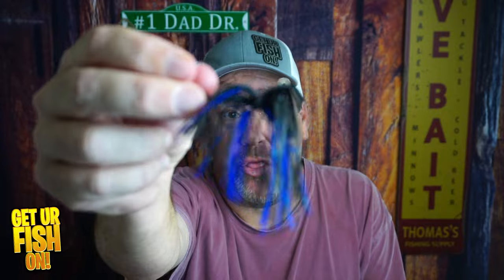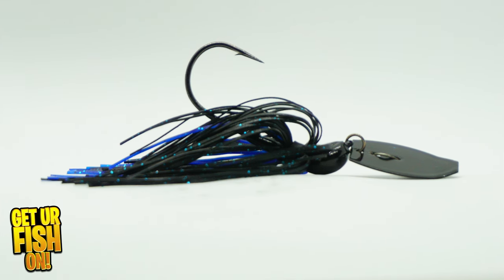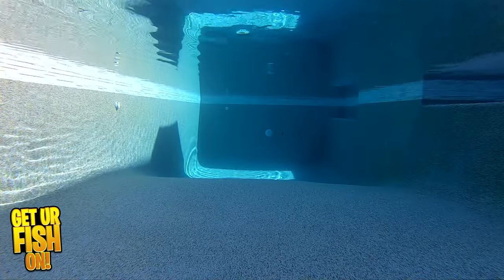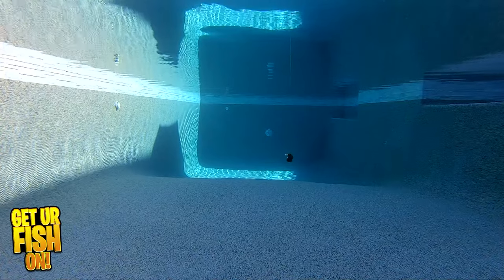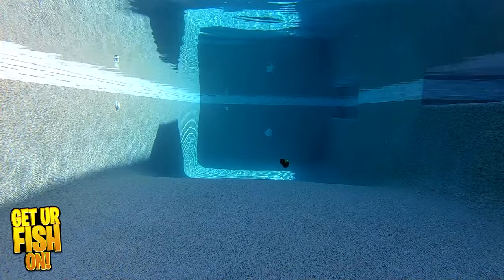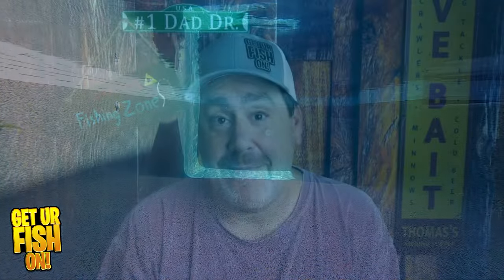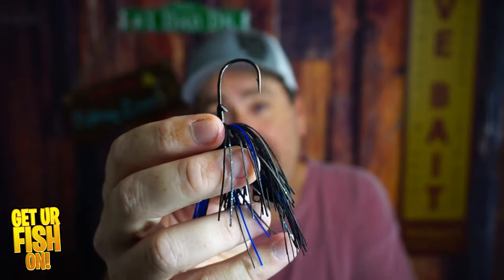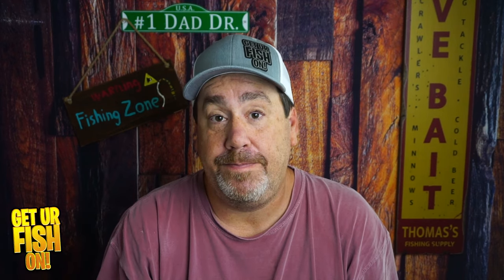Delta Lures Thunder Bladed Bass Fishing Jig Closer Look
Lets take a closer look review of the Delta Lures Thunder Jig.  This is a new bladed jig or chatterbait from Delta Lures. The Delta Lures Thunder Jig offer a low priced, fast starting bladed jig that thumps and has great action.